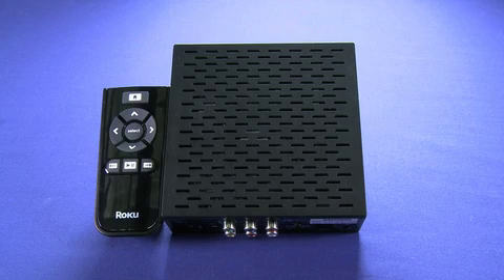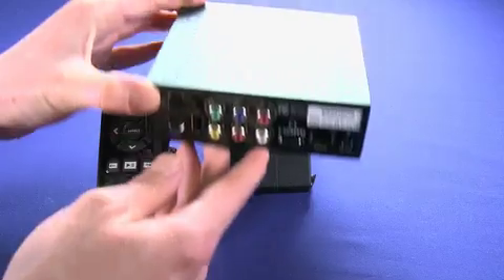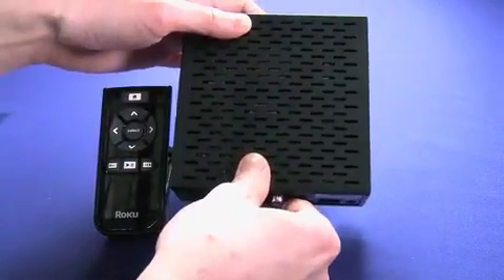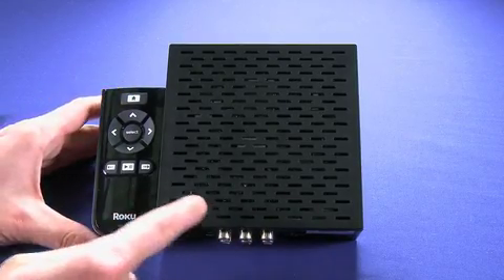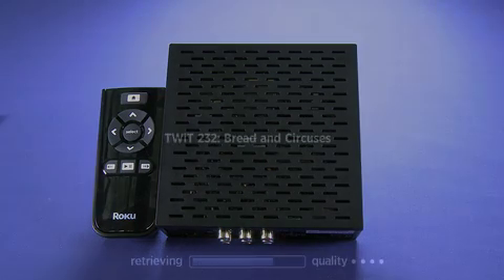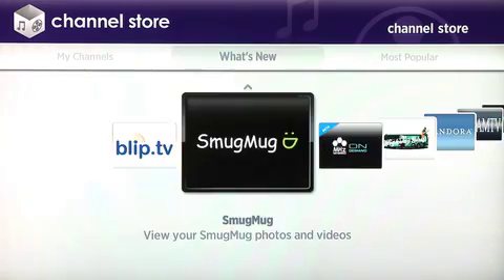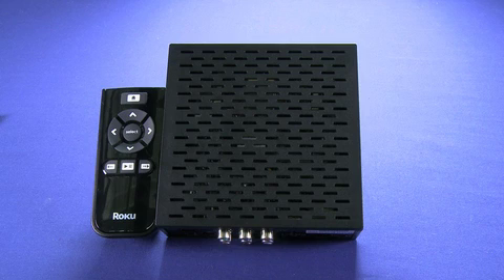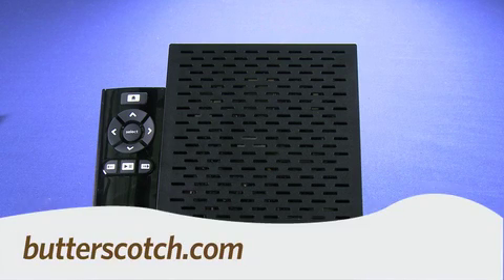Roku HD-XR streaming video box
Internet video
is awesome... and we're not being biased. You can find niche content that would have no chance on a mainstream TV network but that is feasible online thanks to the web economy. Roku brings Internet video to your TV and this model, the Roku HD-XR brings it to your HDTV. The only thing missing is a butterscotch.com channel to catch all your favorite shows. We're working on it! A Internet video series by butterscotch.com.